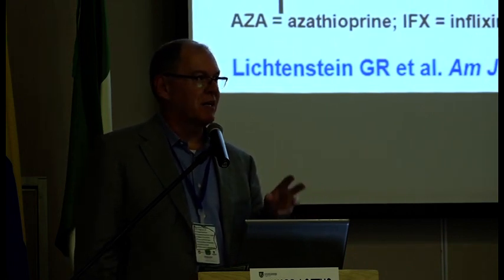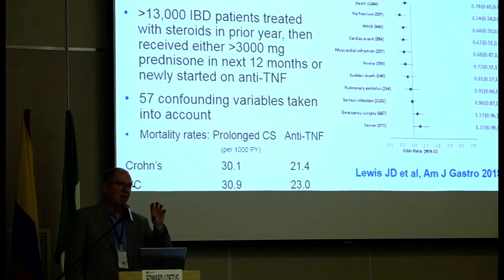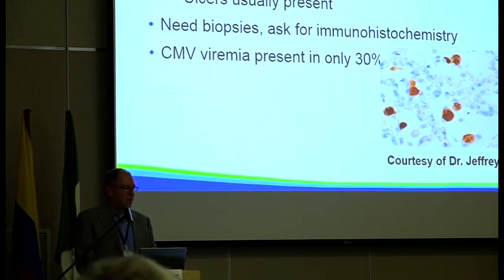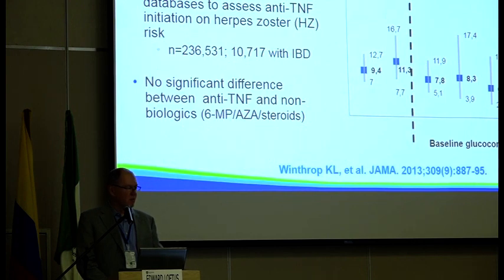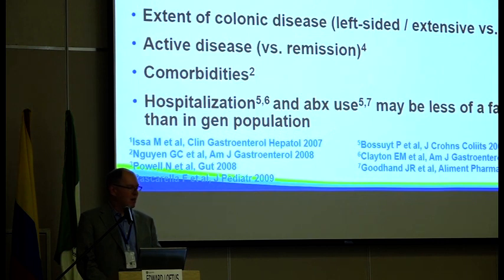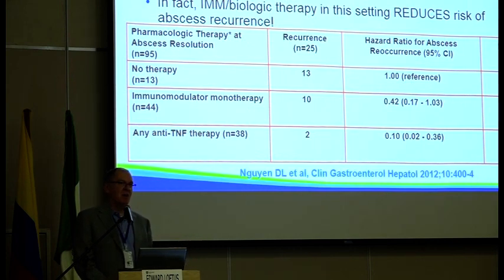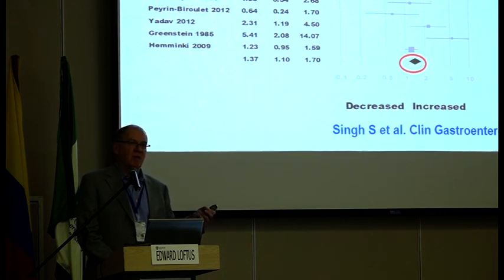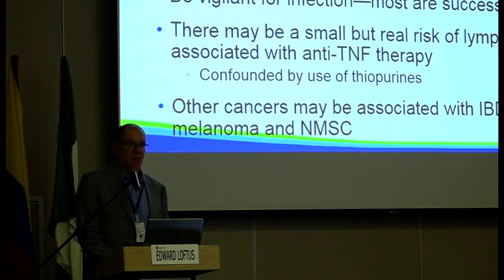43.Safety of immunosuppressive and biologic agents for IBD